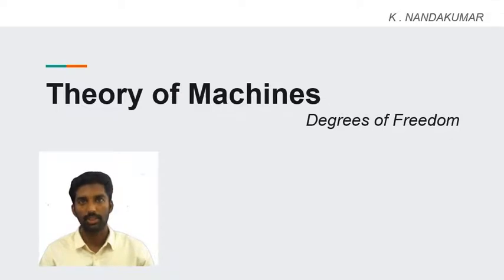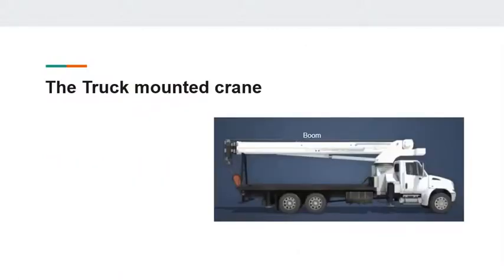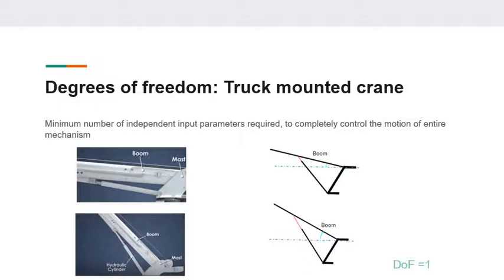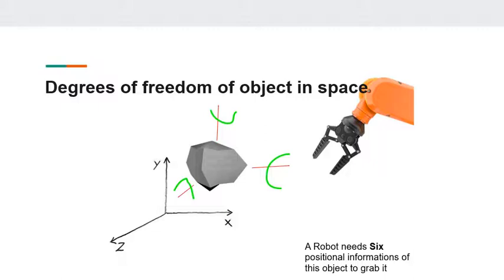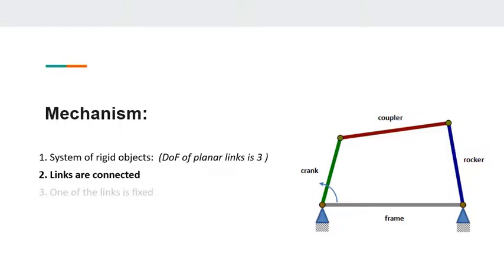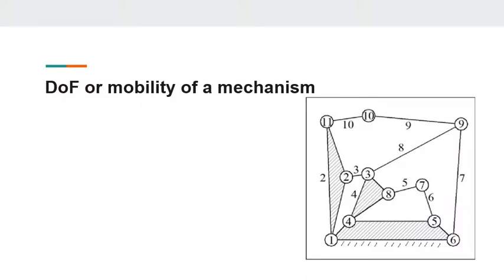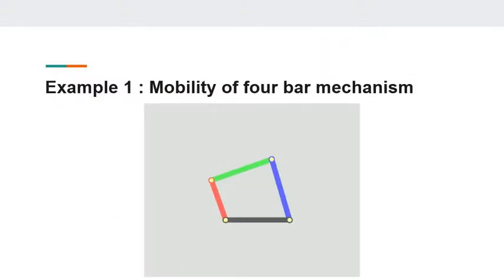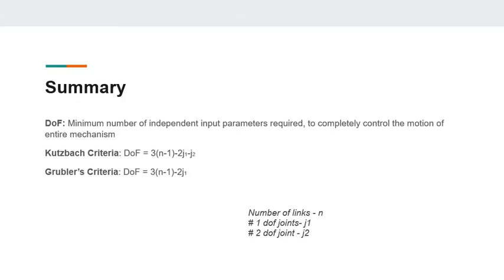unit 1 Degrees of freedom 18MC405 Theroy of Machines updated